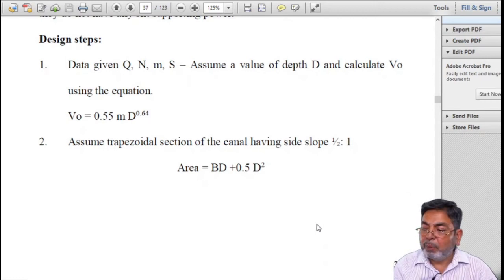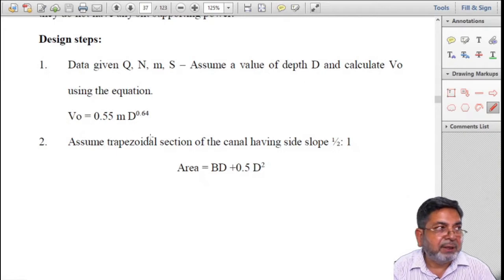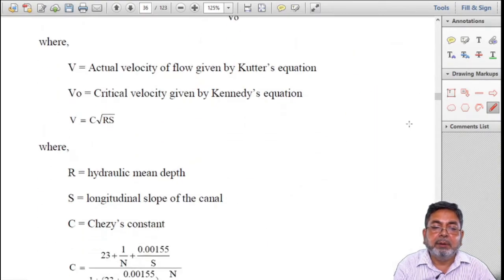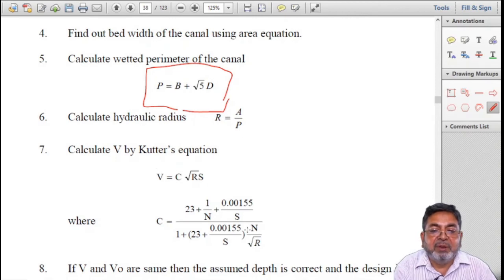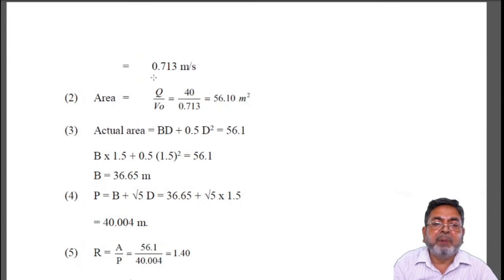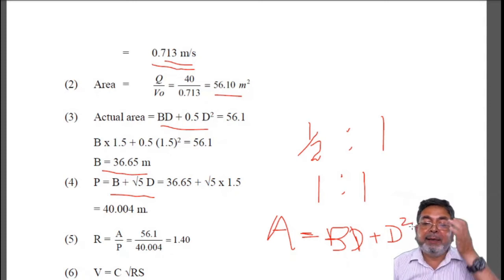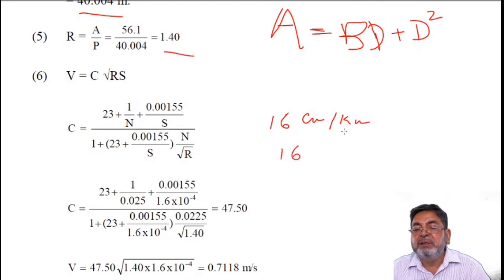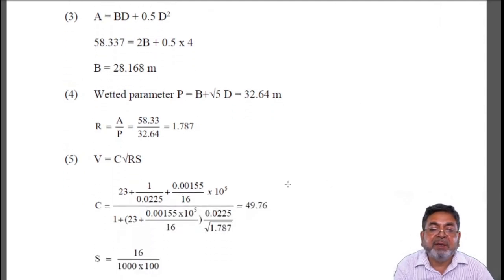Design of Canal by Kennedys' theory 2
Numerical Problem on Canal Design by Kennedys' theory